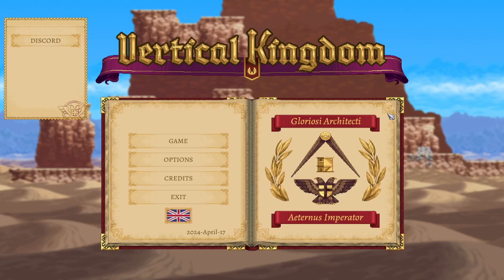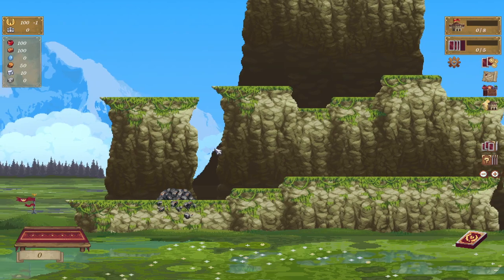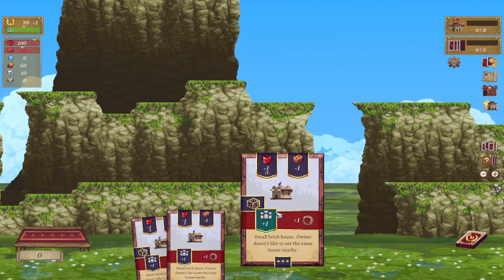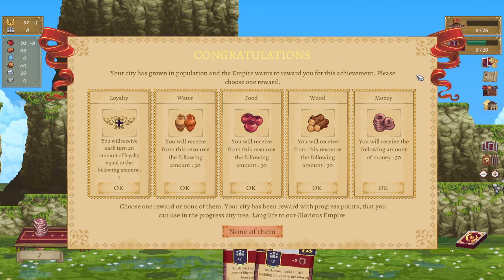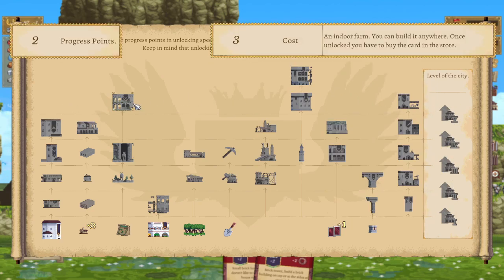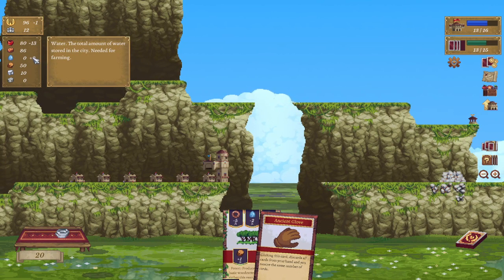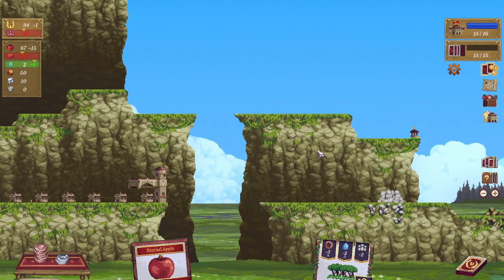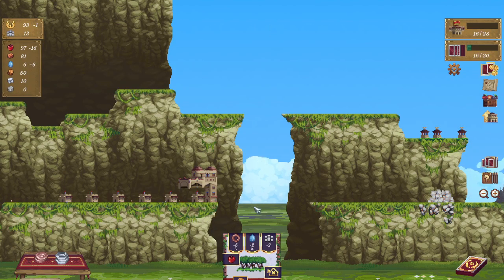Lets Play Vertical Kingdom- upwards to the moon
Welcome to Vertical Kingdom, a world ravaged by a devastating war that spanned an entire generation. Now, it's up to the Great Architect to rebuild the once-great Empire, brick by brick. 🏗️🌆 Join the journey as you travel the land, embark on randomized roguelite-style expeditions, and construct new cities using a unique card-based building system combined with a complex resource economy.

Rebuild an Empire through the power of architecture, not through force or politics! Utilize a card-based system to raise towering cities, strategically managing resources like food, water, bricks, wood, stone, and metal to ensure your city flourishes and expands.

As the Great Architect, it's your responsibility to reconstruct the Empire, one building and region at a time. Undertake epic expeditions to establish new cities in the Emperor's name, overcoming challenges such as treacherous terrain, resource shortages, and limited building space.

Every decision matters, as all buildings are permanent with no redos. Plan carefully and synergize with imperial citizens' homes and workshops to maximize taxes, resources, and loyalty to the Empire. Perhaps with the locals' help, you can combat the great evil that lurks among the ruins.